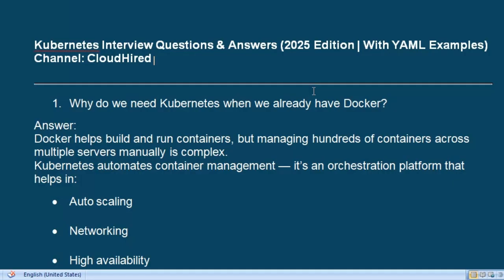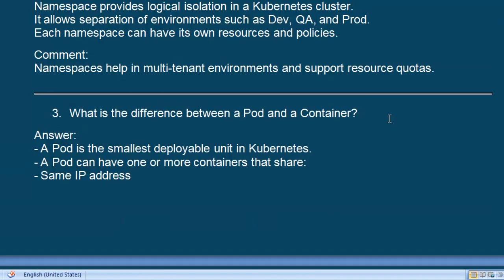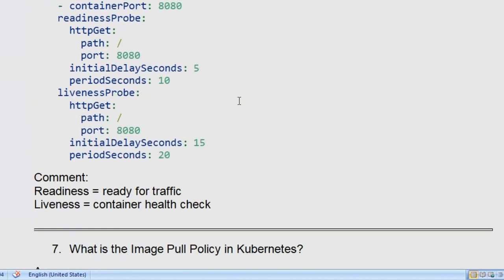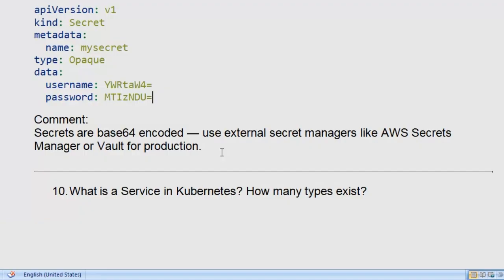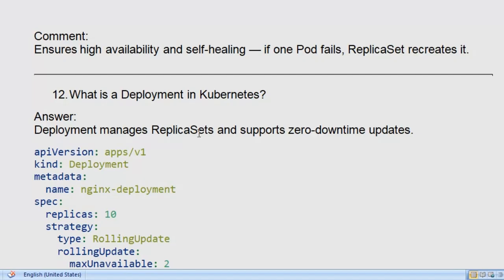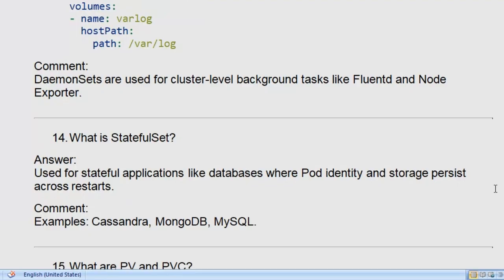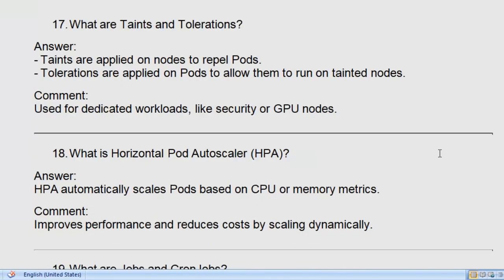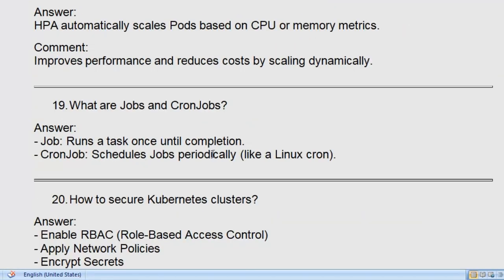👉 Kubernetes Interview Questions & Answers (2025 Edition) | Real-Time YAML Examples | CloudHired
Learn all essential Kubernetes interview questions with real-time examples, YAML configurations, and DevOps commentary.
Topics covered: Pods, Deployments, ReplicaSets, Services, DaemonSets, ConfigMaps, Secrets, Ingress, Autoscaling, and Security.

🎯 Best for: DevOps Engineers, Cloud Engineers, Kubernetes Admins